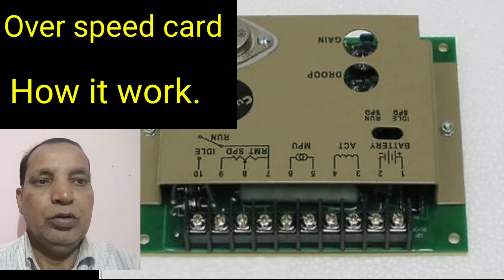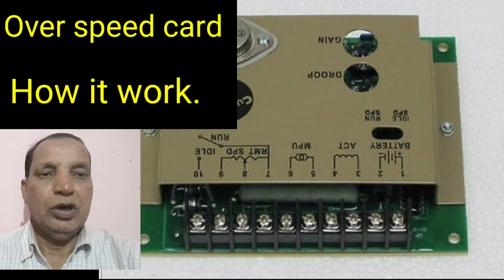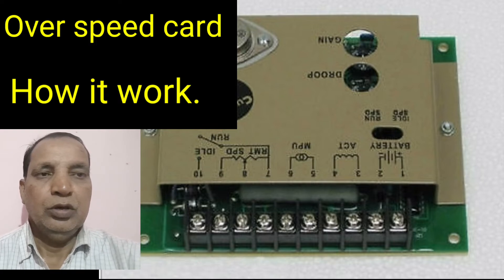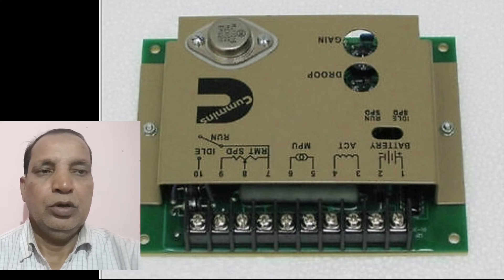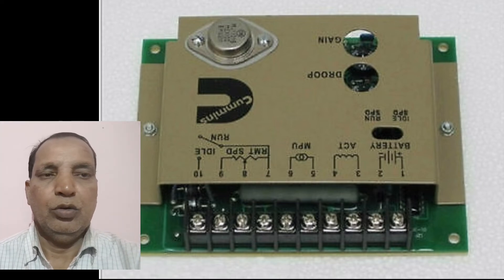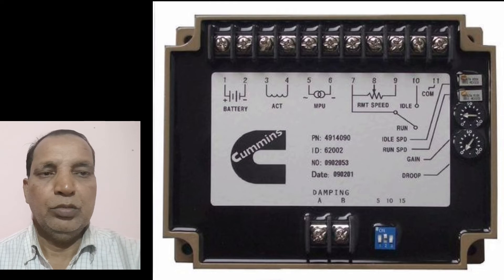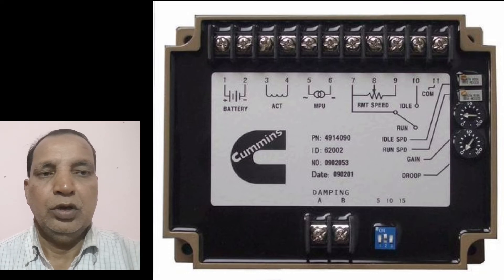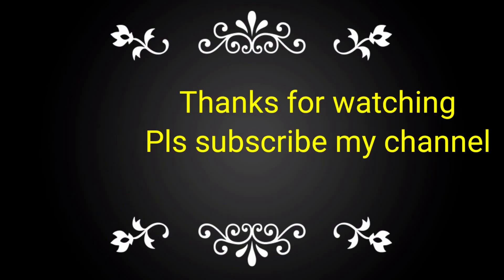Cummins- Over speed card, How it work. (English)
over speed card